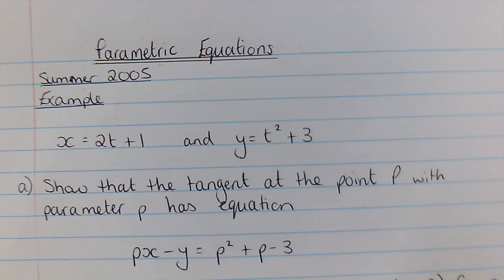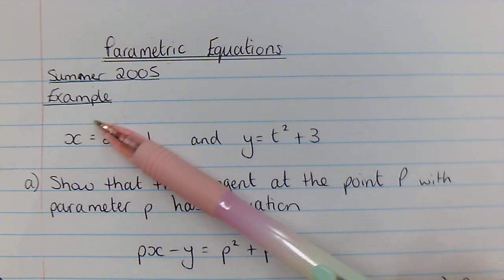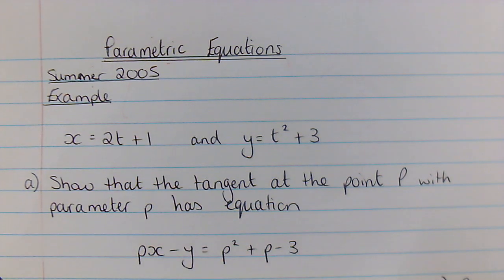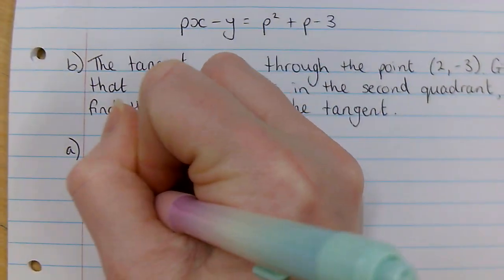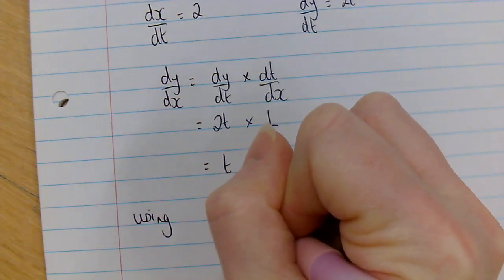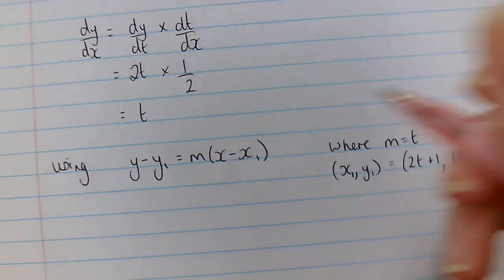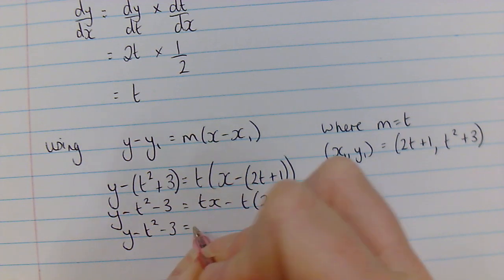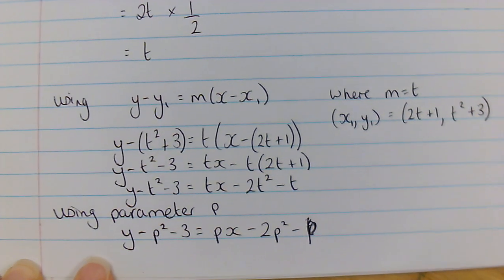Parametric Equations Example 1